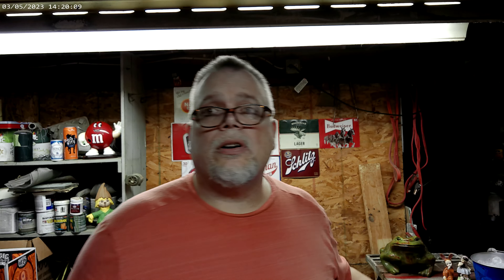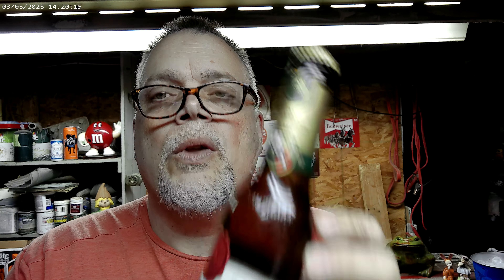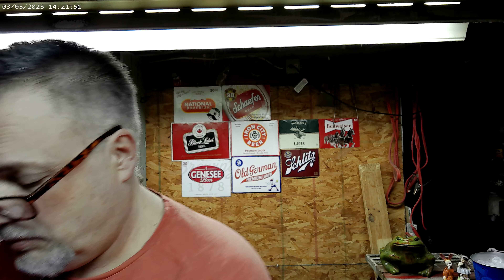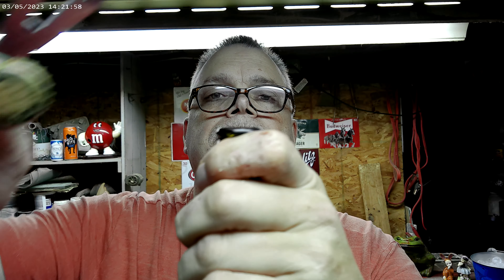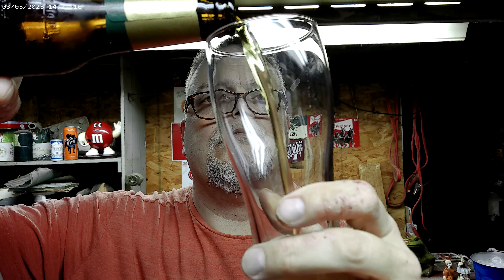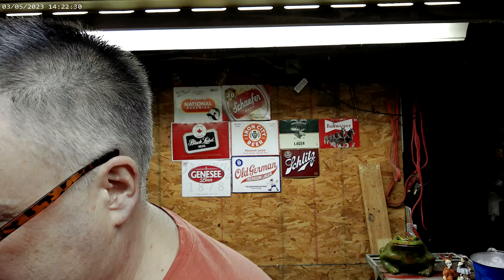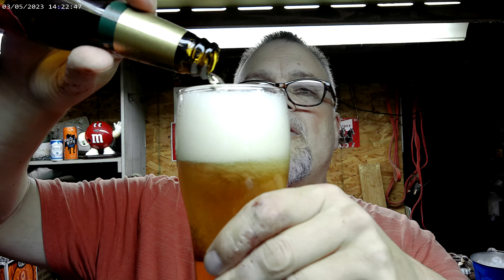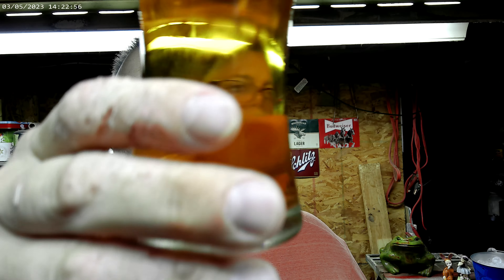Pilsner Urquell - Product of The Czech Republic - 4.4% abv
"Pilsner Urquell's signature flavor balances sweetness from the triple decocted malt, and bitterness from our Saaz hops".